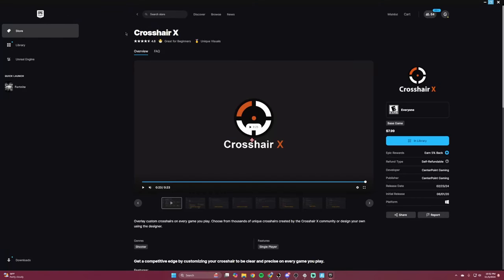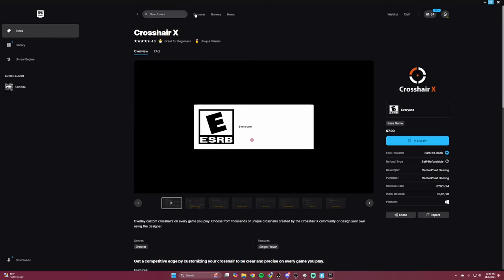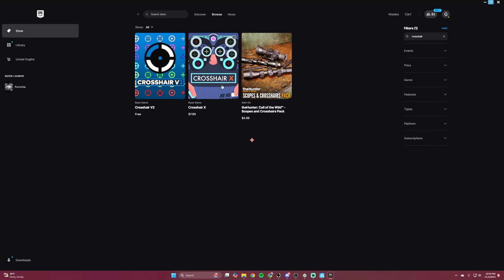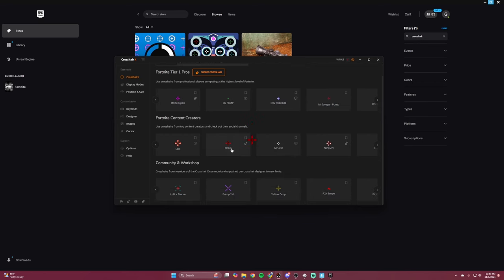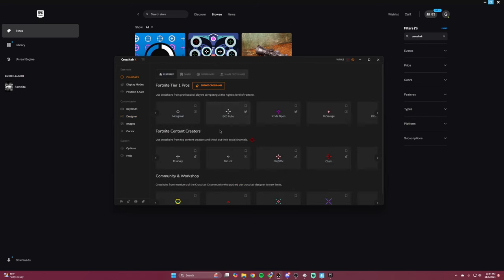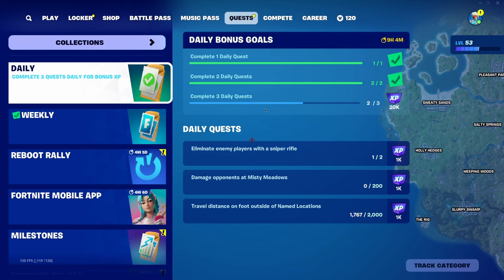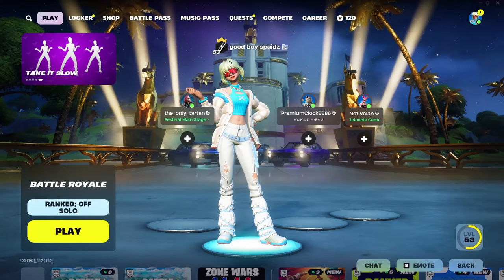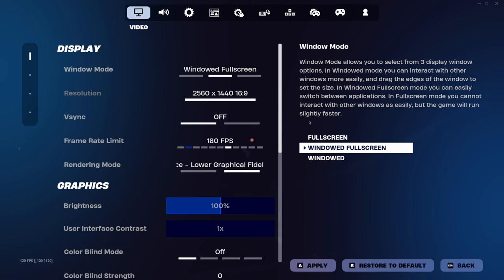What is Crosshair X and Why Should You Use it? (Fortnite)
In this video I take a deeper dive into what crosshair x is and why you should use it!

Drop a sub and like if you enjoyed the video! Use code "spaidzz" in the item shop to support me a little extra!

Amazon Storefront